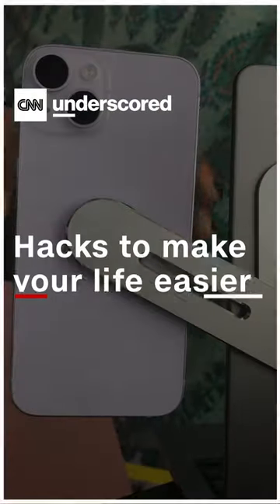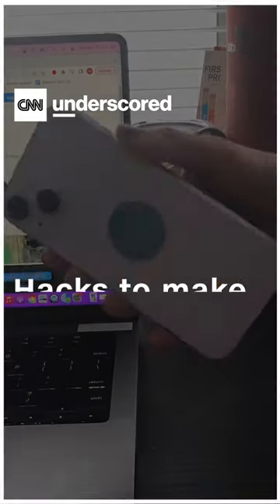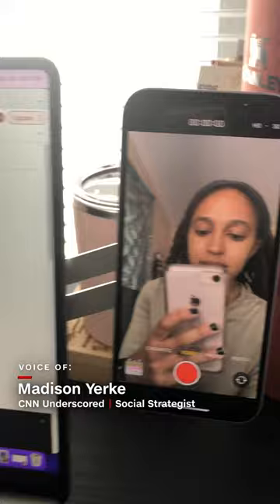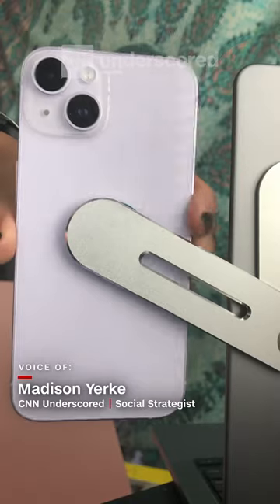Hacks to make your life easier: Phone Laptop Holder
CNN CNNunderscored CNN Underscored's Social Strategist Madison Yerke shows us things to make your life easier. This laptop phone holder is the convenient, hands-free accessory our workstations needed.